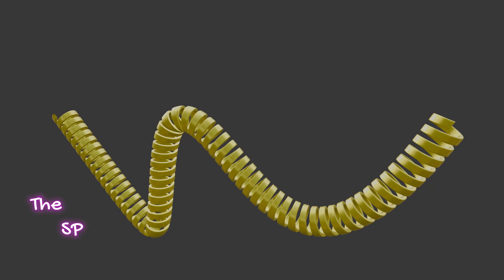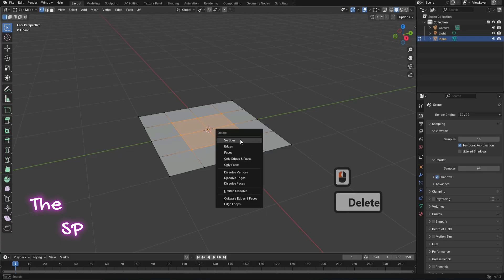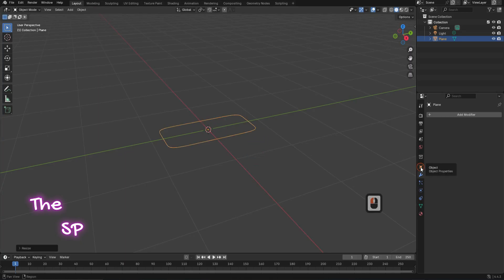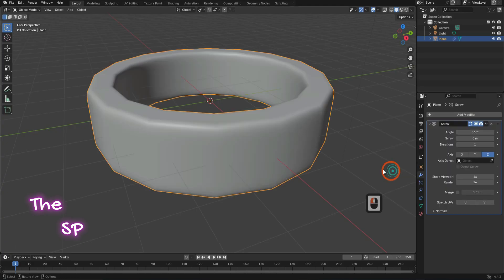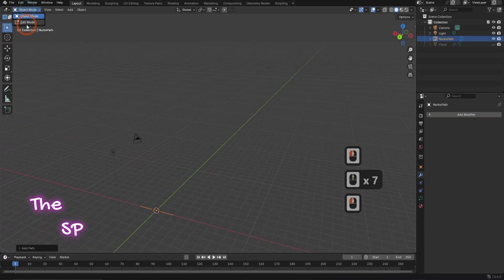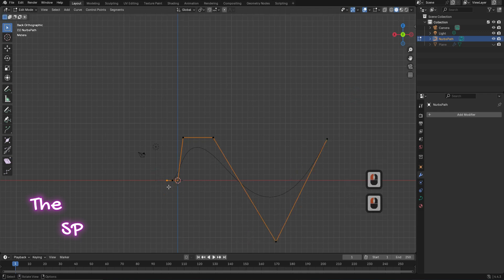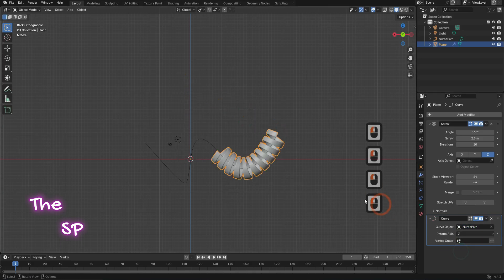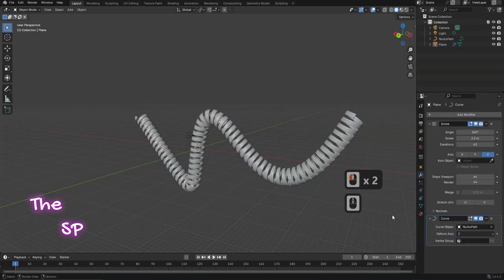Phone Wire Modeling in Blender Blender Tutorial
In this tutorial I'll show you Phone Wire Modeling in Blender Blender Tutorial
Spiral Cord Tutorial
Telephone wire modeling in Blender
Curly cord with screw modifier
Cord Modeling using Curves
Spiral Telephone Wire Blender
beginner tutorial
blender procedural
2d ,
3d ,
blender ,
blender tutorial ,
blender 3d ,
render ,
tutorial for beginner ,
3d modeling ,
3d modeling blender ,
how to ,
modeling ,
blender modeling ,
blender,
blender beginner tutorial,
blender guru,
blender modeling,
blender tutorial for beginners,
blender architecture,
blender basics,
blender3d,
how to use blender,
blender beginner,
Blender bros,
learn blender,
blender course,
blender progress,
blender timelapse,
blender boxcutter,

عمارة
كلية الهندسة
قسم عمارة
ثري دي ستوديو ماكس
أوتوكاد
 procedural
The specialist programmer
The SP